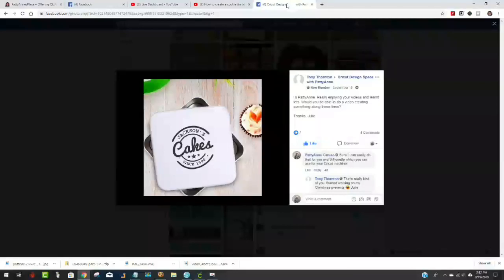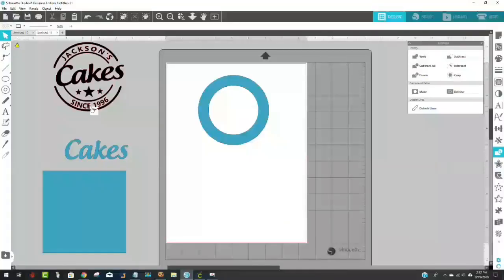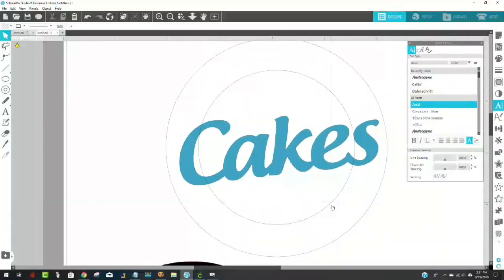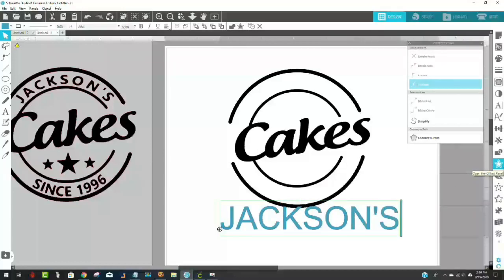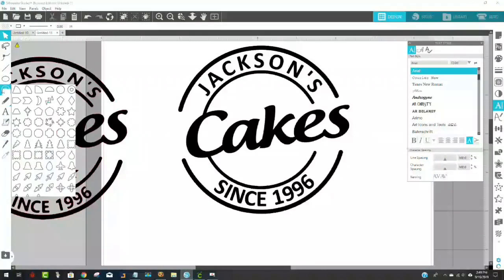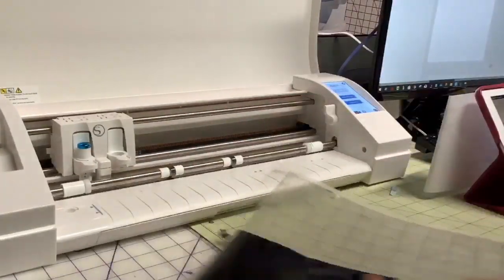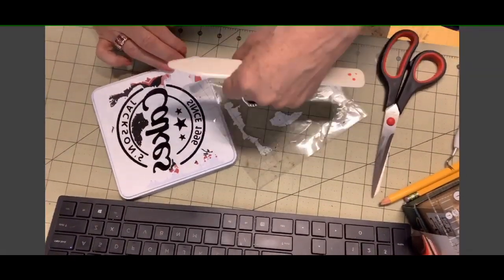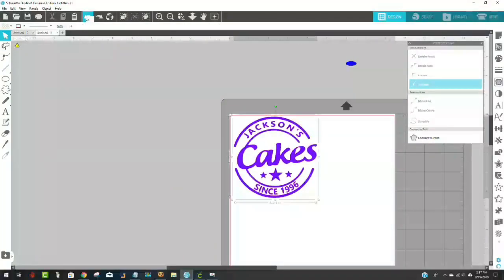Silhouette CAMEO GIFT Tin Label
Create custom cookie tin labels for all your gift giving this year.
I use Cricut Premium vinyl and a cookie tin I had from last year.
I painted the top of the tin with an enamel paint so it would make a nice background for my vinyl label.

Cameo 4 and best prices on Cameo 3

Silhouette Temporary Tattoo Paper

Everything Silhouette